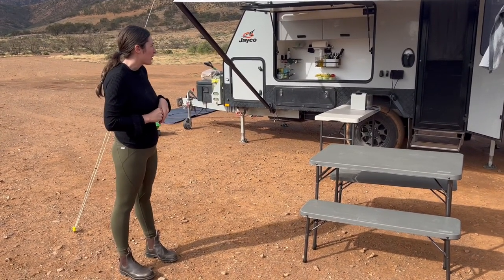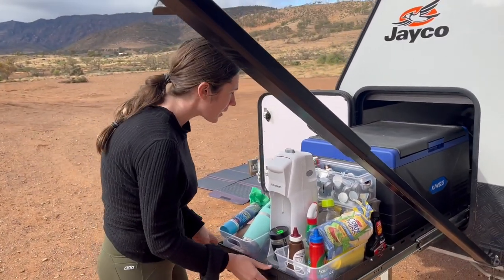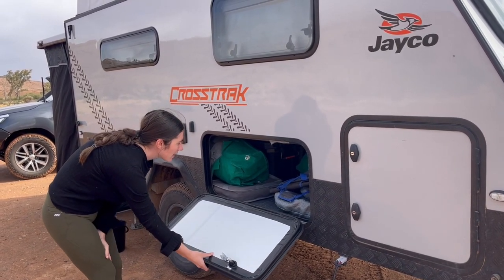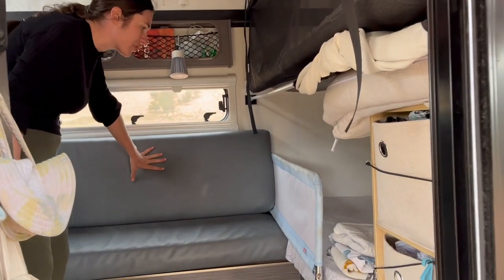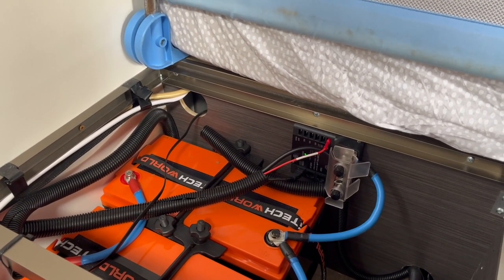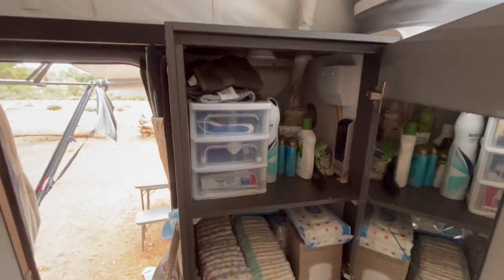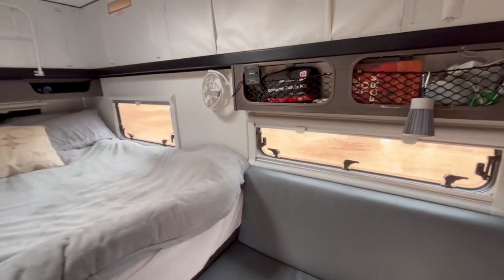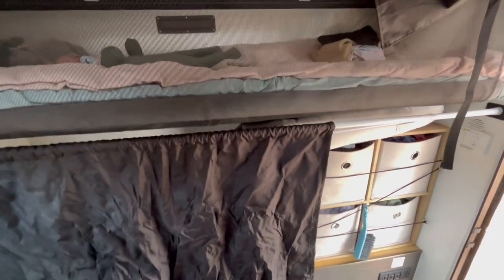Jayco Crosstrak Walkthrough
A walkthrough of our Jayco Crosstrak 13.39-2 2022 Model

Family of 4 living in it fulltime travelling Australia